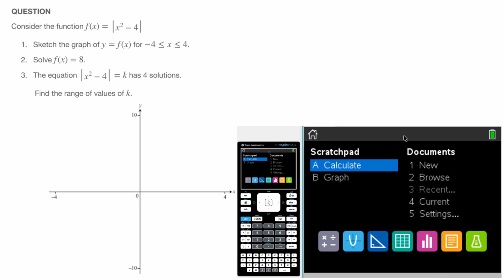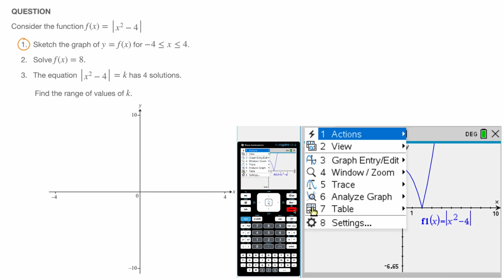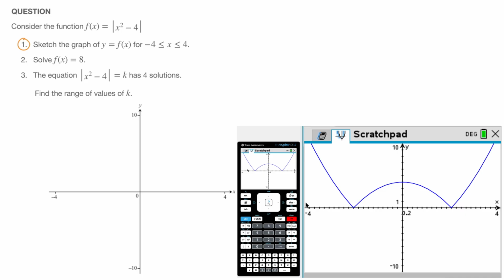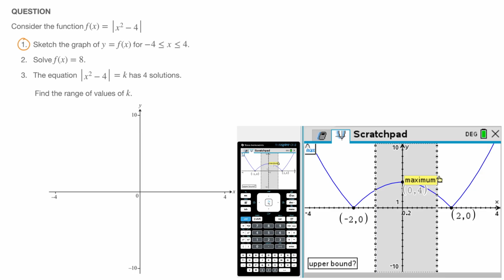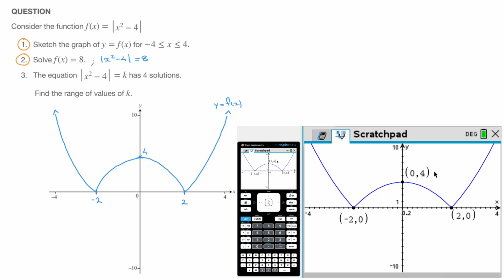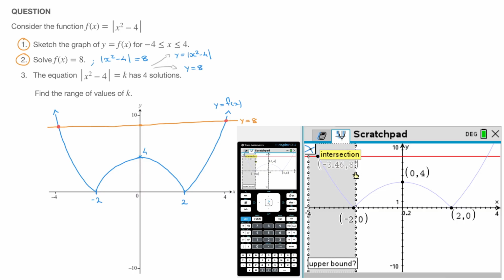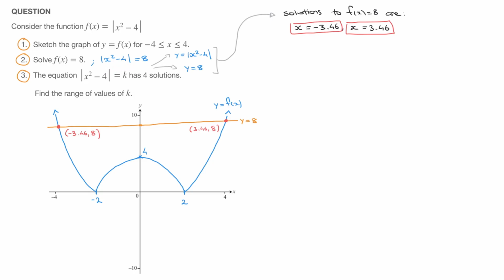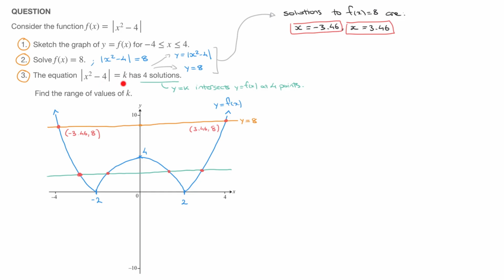IGCSE Extended Mathematics Paper 4 | Functions | Absolute Value of a Quadratic | TI NSpire CX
We work through an IGCSE Extended Mathematics Paper 4 question involving the absolute value of a quadratic. The calculator used is the TI NSpire CX with which we:
- sketch the curve labelling key points (zeros, intercepts and maximum point)
- solve f(x) = 8
- find the range of values of k for which the equation f(x) = k has four solutions.

TimeStamps / Chapters

00:00 Introduction
00:23 Sketch the curve y=f(x), label key points, intercepts and maximum or minimum with TI NSpire CX
06:02 solve f(x)=8, add y=8 to graph and look for x coordinates of points of intersection
09:31 range of values of k so that f(x)=k has 4 solutions
12:02 Conclusion